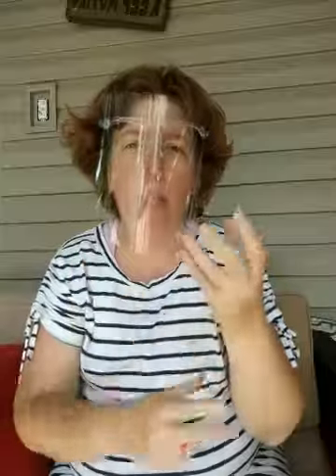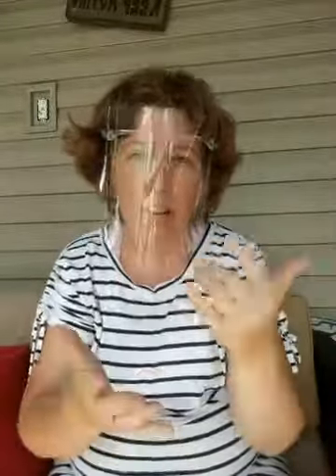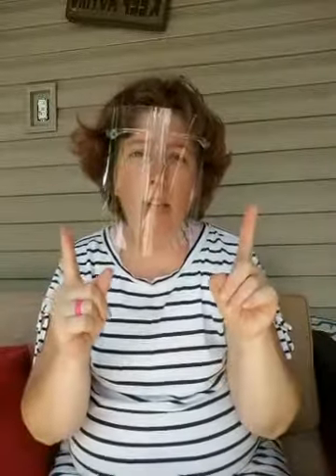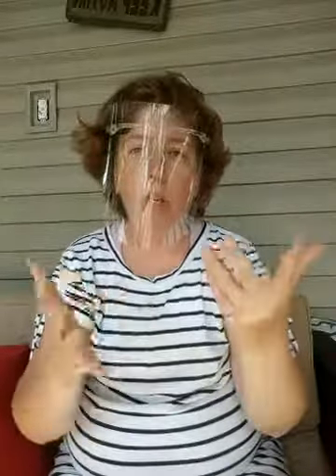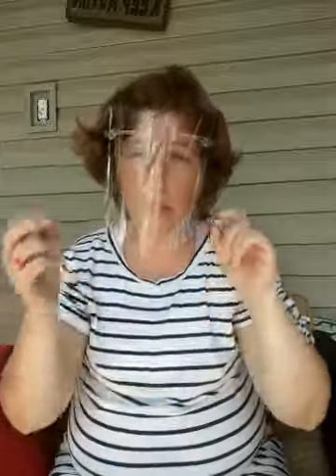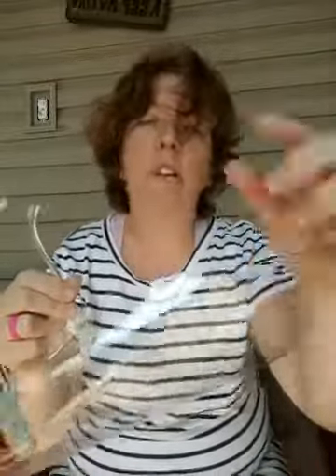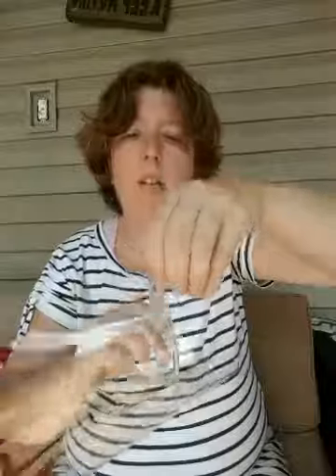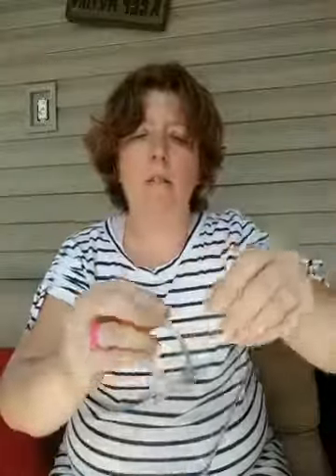Face Shield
My opinion, this is so far the best thing I've found for working with Deaf and hard of hearing people. (I'm not receiving any money or benefit from these people. I seriously have been looking for a solution to my issues with face masks and shields and this is the best fit for me) :) you can check out Memorial Designs options on their